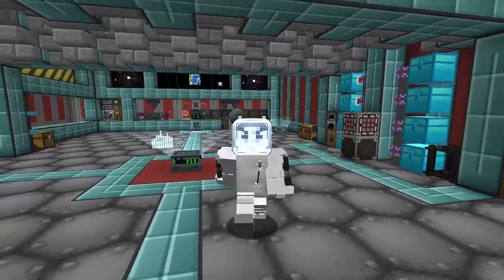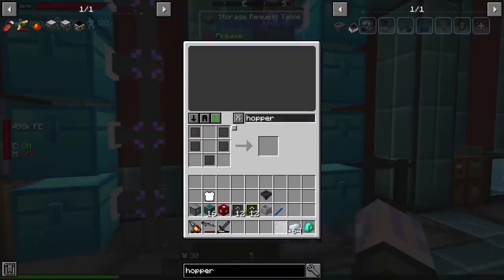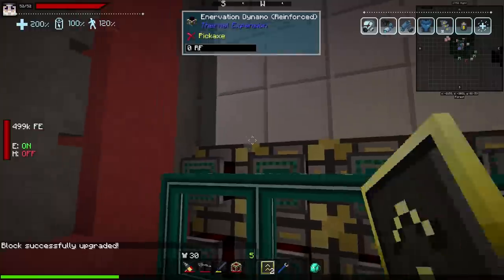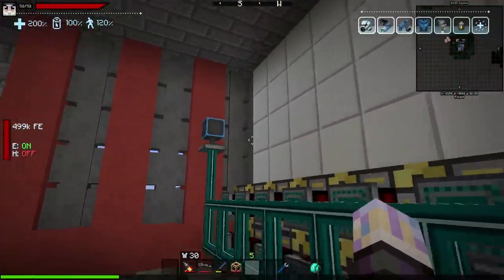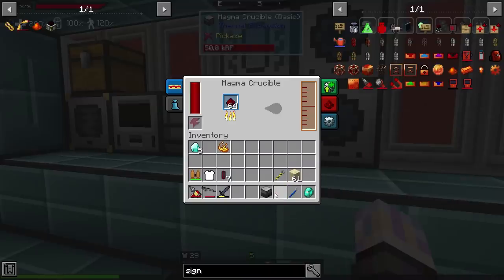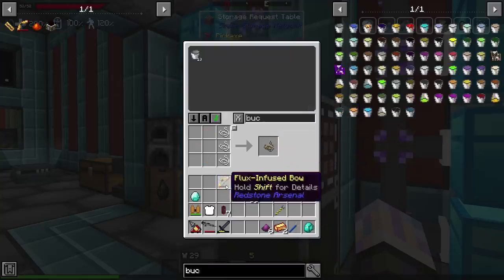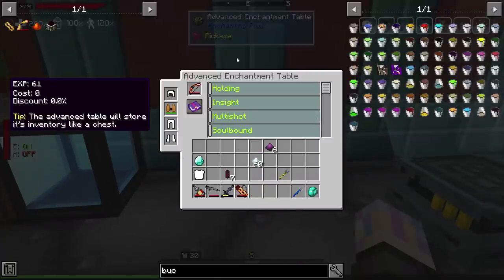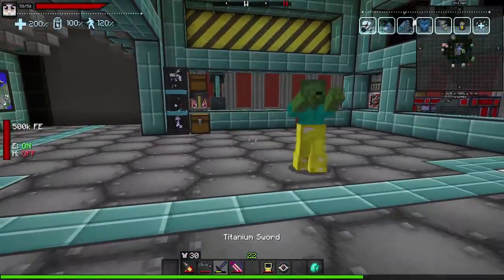AstroBlock Enervation Dynamo Automation and Flux Infused Bow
AstroBlock is a modpack where you start in The Asteroid Belt, you start in a space station and have to to repairs and somehow make fuel to get back to Earth. After visiting Earth you have to travel to other planets that will give you access to more advanced Machines, Gear and even better rockets including electric rockets.

 Includes a quest book to help you in your space journey and teaches you a couple of tricks.

Includes a rewards loot system that rewards you.
Includes many Planets, Moons and even other Galaxies to explore.